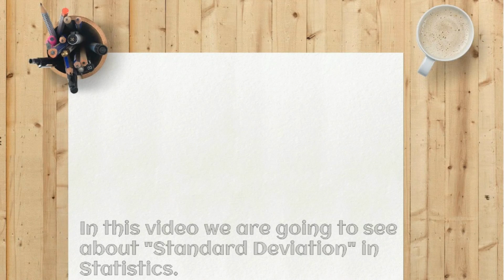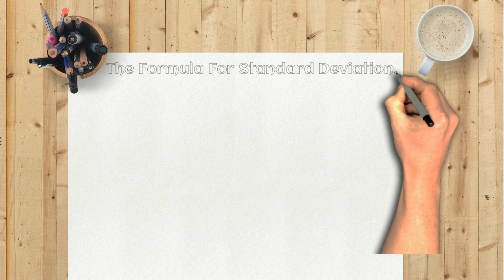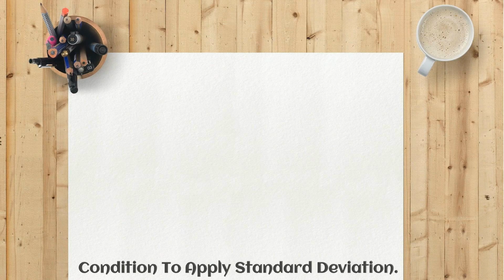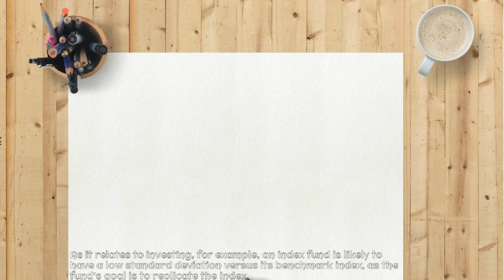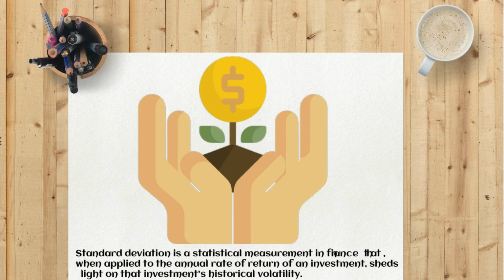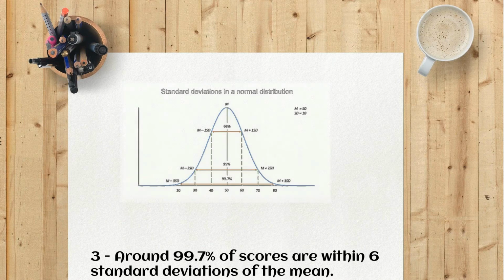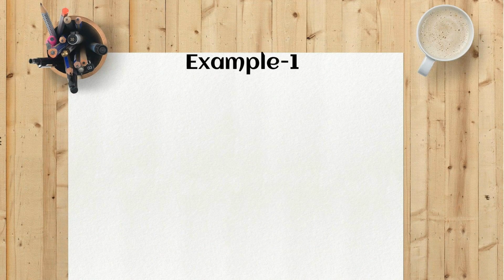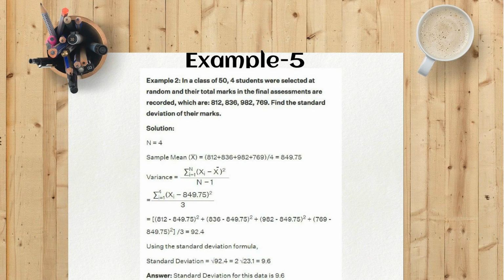#23 | Standard Deviation | Measure Of Dispersion | Descriptive Statistics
This video will explain to you all about Standard Deviation in statistics.